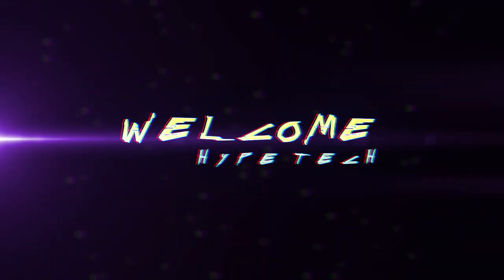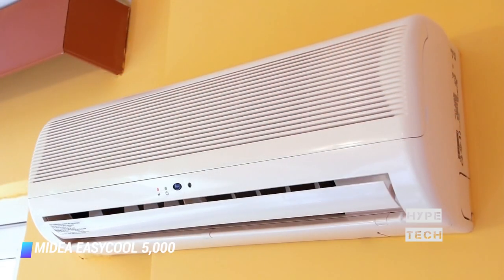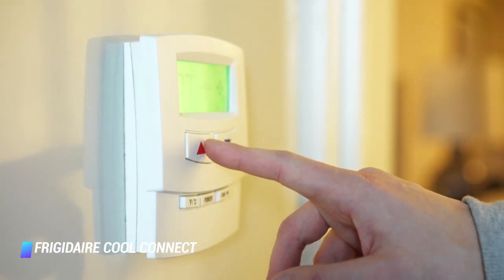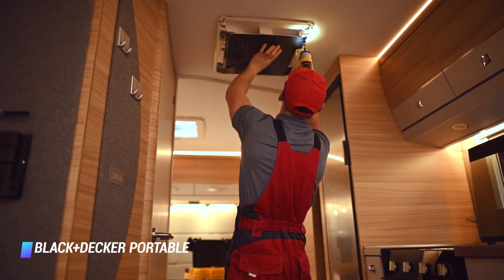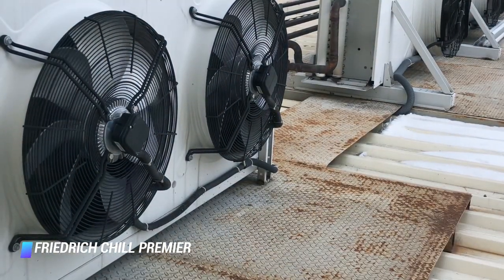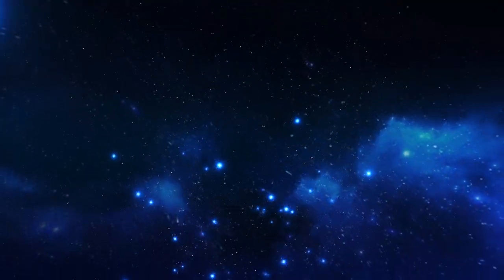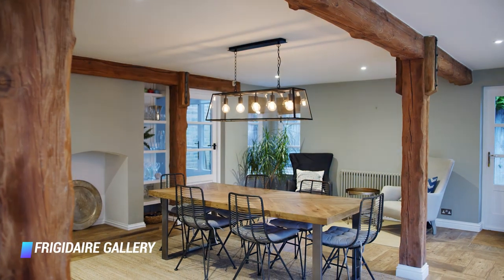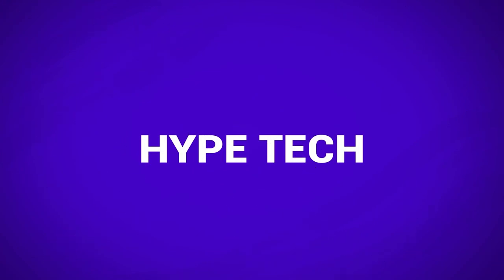Best Window Air Conditioners in 2024 - What are the Best Air Conditioners out There?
Top 10 Best Window Air Conditioners
✨ Midea EasyCool 5,000 BTU Window Air Conditioner
✨ LG 5,000 BTU Window Air Conditioner
✨ Frigidaire Cool Connect Smart Window Air Conditioner
✨ GE 10,000 BTU Smart Window Air Conditioner
✨ BLACK+DECKER Portable Air Conditioner
✨ LG Dual Inverter Smart
✨ Friedrich Chill Premier Smart Window Air Conditioner
✨ Amana AMAP050BW
✨ LG 12,000 BTU 230V Window-Mounted Air Conditioner
✨ Frigidaire Gallery FGRC124WAE Cool Connect

▬▬▬▬▬▬▬▬▬▬▬▬▬ INFOS ▬▬▬▬▬▬▬▬▬▬▬▬▬